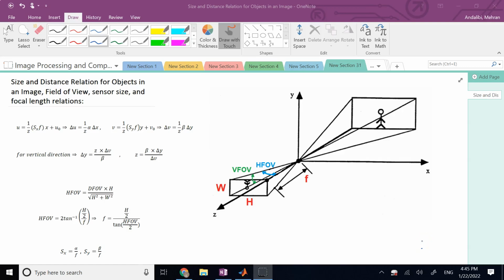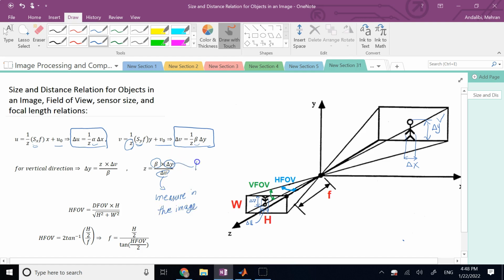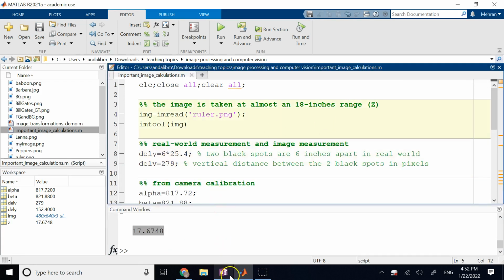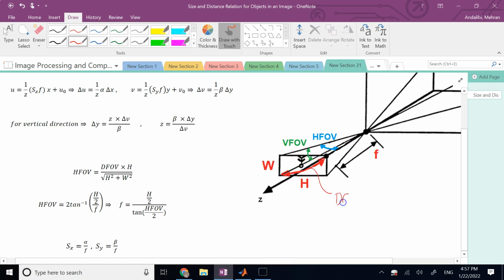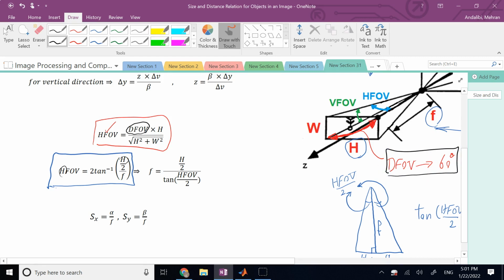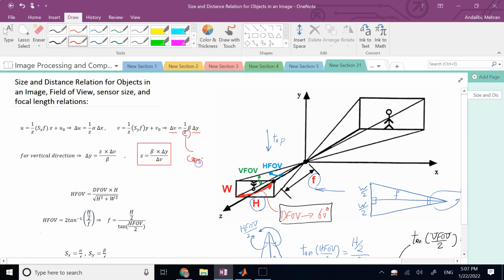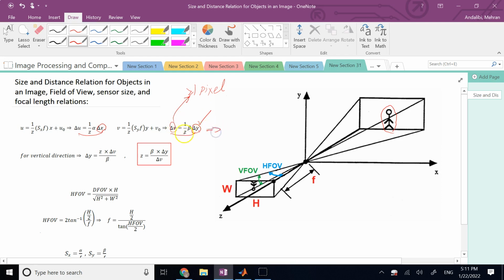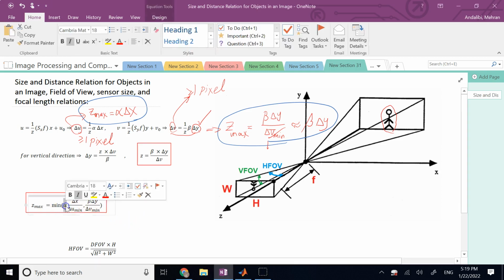Camera Maximum Detection Range and Fields of View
Calculation of range for an object of known size, maximum range of detection for an object of known size, and definitions and calculation of horizontal and vertical fields of view given its focal length and sensor size are all discussed in this video.